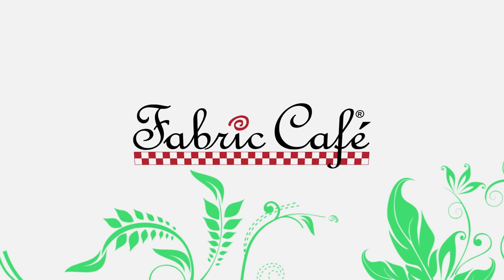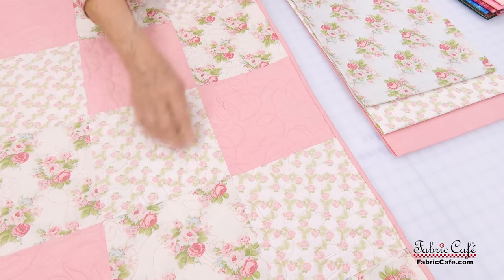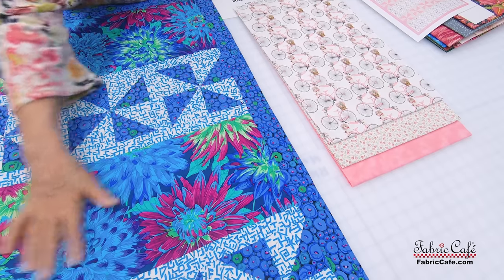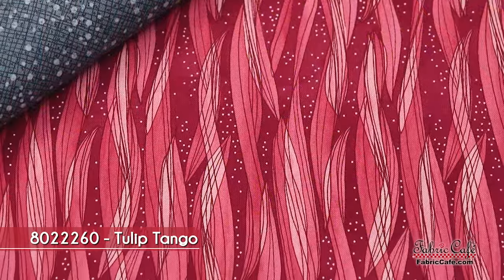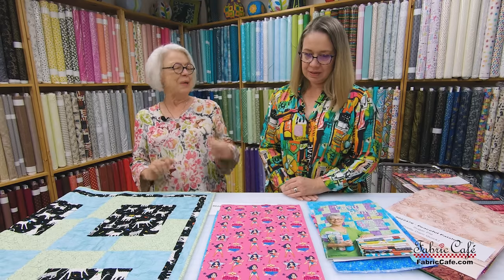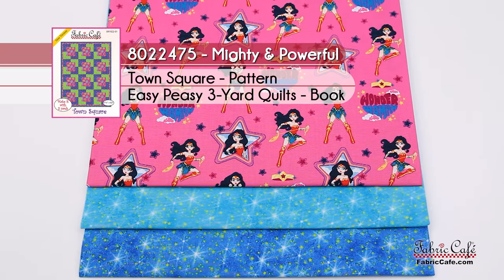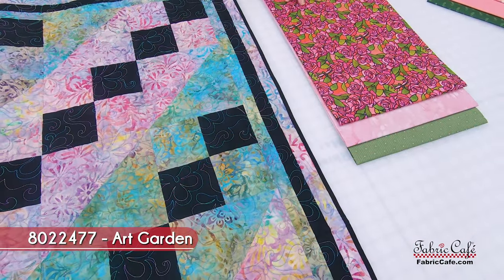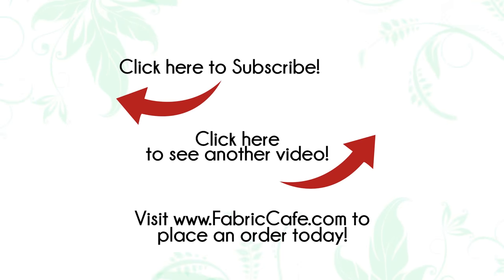Making Quilts of Hope for Breast Cancer Awareness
October is Breast Cancer Awareness month, and Fabric Café is here with beautiful pink themed quilts to offer hope and love. Quilting is a great healer, it brings warmth to a cold room and comfort to a troubled heart. 🔽Quilt Patterns & Quilt Kits🔽
💜 FREE 3-YARD QUILT PATTERNS -
🧵 3-YARD QUILT KITS SEEN IN VIDEO  -
📑 QUILT PATTERNS / BOOKS SEEN IN VIDEO -
🧵 FREE STUFF -
Chapters:
00:00 - Intro
00:28 - EZ Patch quilt pattern
00:50 - Donna's Story
01:23 - Cottage Comfort 3-Yard Quilt
02:51 - Crossroads quilt pattern
03:08 - Pearl Blooms 3-Yard Quilt
04:19 - Happy Go Lucky quilt pattern
04:50 - Pedal Power 3-Yard Quilt
06:08 - Gallery quilt pattern
06:32 - Tulip Tango 3-Yard Quilt
08:35 - Town Square quilt pattern
09:21 - How to Make Town Square quilt
11:14 - Mighty & Powerful 3-Yard Quilt
11:40 - Sugar Pie quilt pattern
11:58 - Peaceful Paisleys 3-Yard Quilt
13:02 - Jacob's Ladder quilt pattern
14:03 - Art Garden 3-Yard Quilt
14:59 - Urban Chic quilt pattern
15:18 - Sweet Wishes 3-Yard Quilt
16:15 - Download our free patterns today!